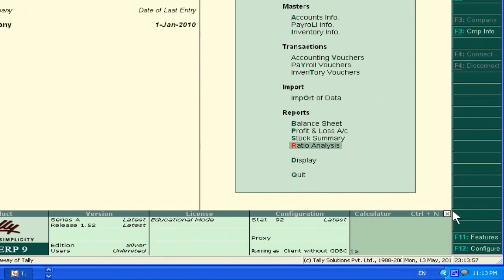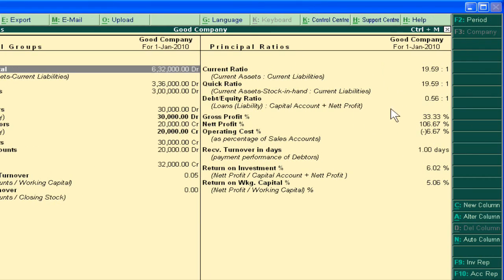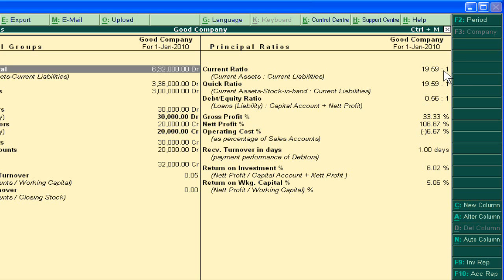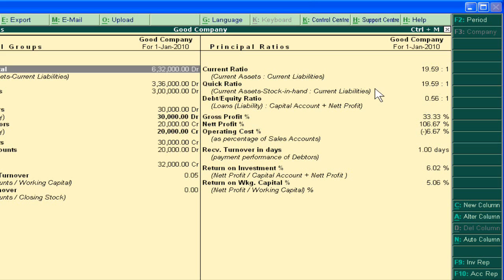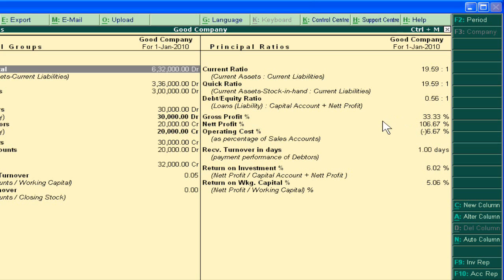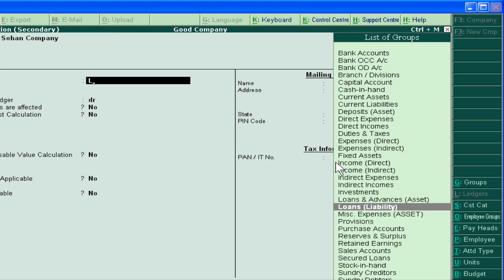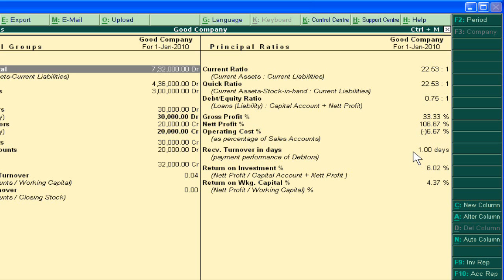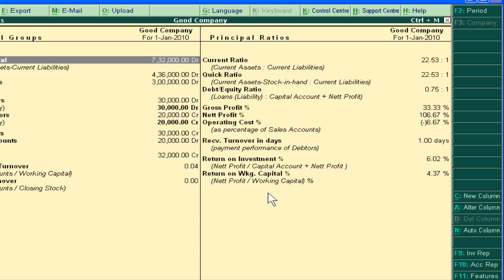Ratio Analysis in Tally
This is 71st Part of Tally.ERP 9 video series. Tally will automatically calculate all important business ratio. You just check. Every transaction will affect these ratios. I did some demonstration on this. Check it in this video.